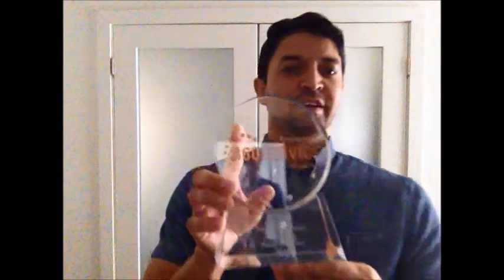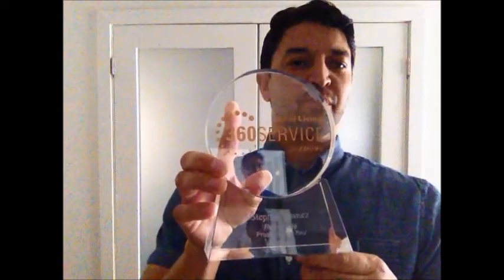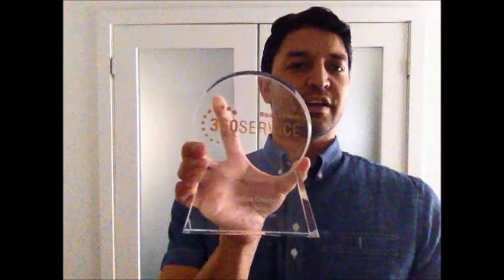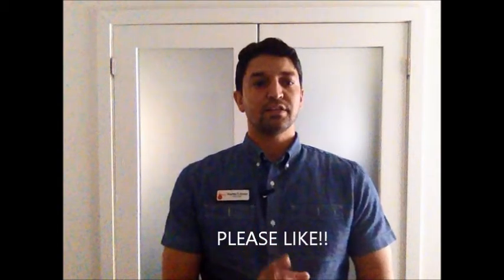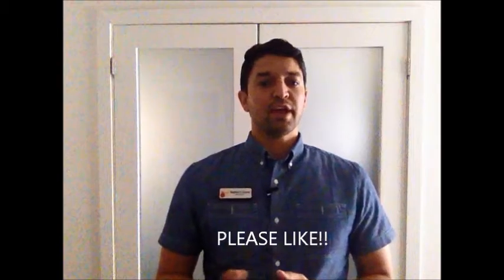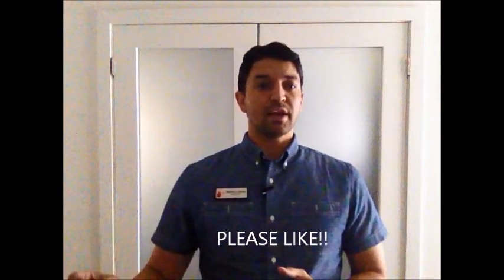I Just Had My Home Offer Accepted. Now What?!!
Urban, contemporary living with fun things to do in the valley.  Phoenix is a wonderful place to live and I'll show you the great businesses and people of Metro Phoenix. housesdesignedtosell.com